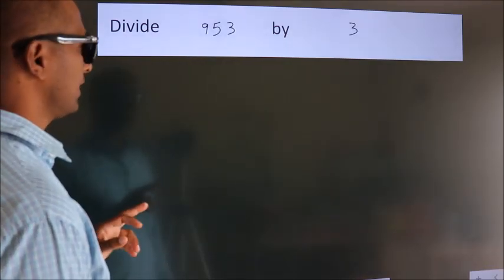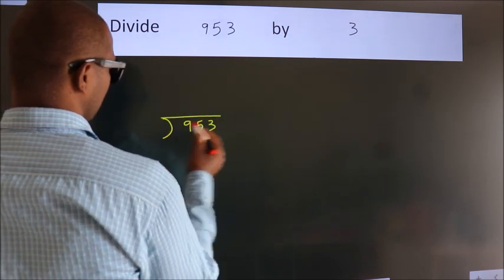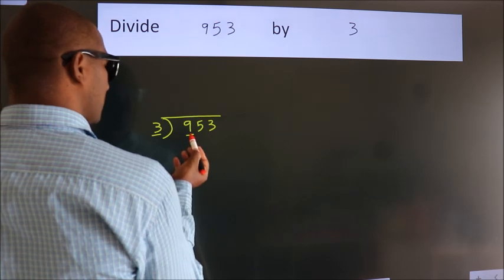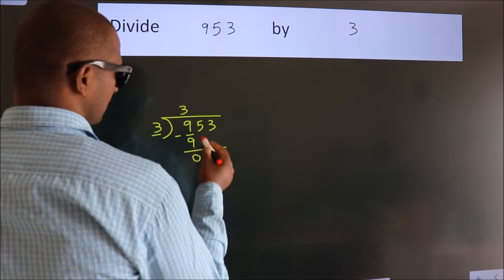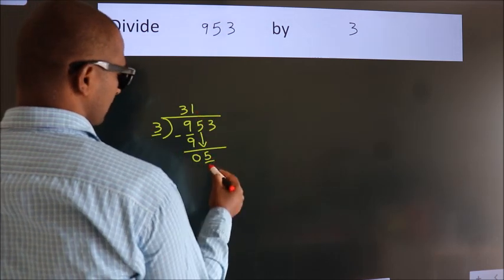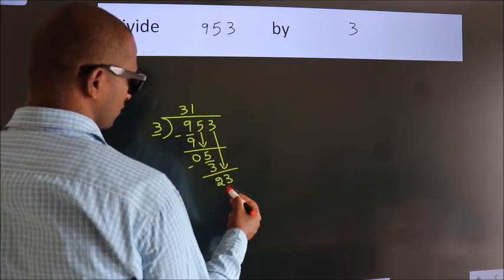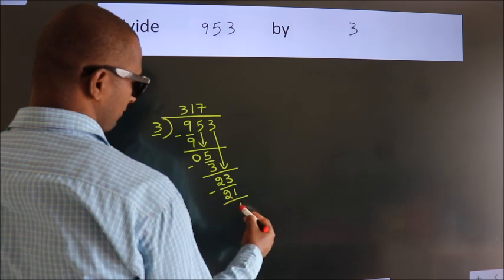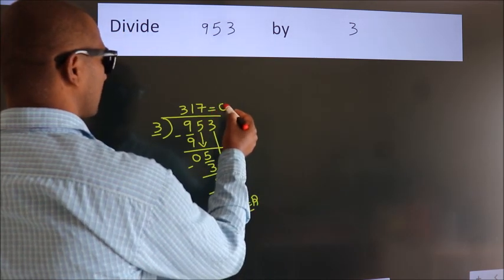Divide 953 by 3